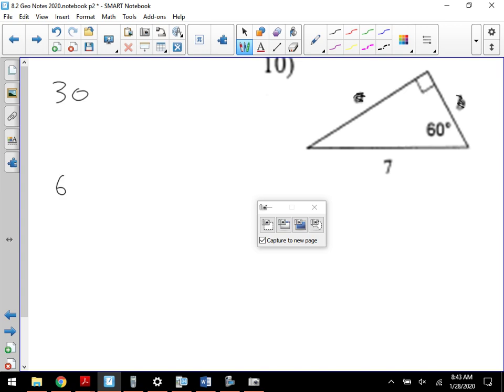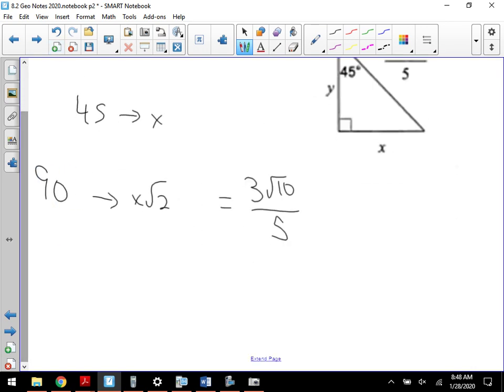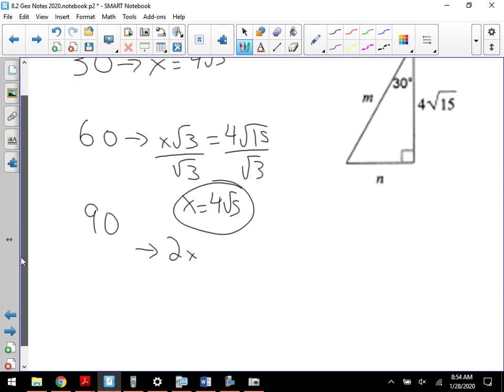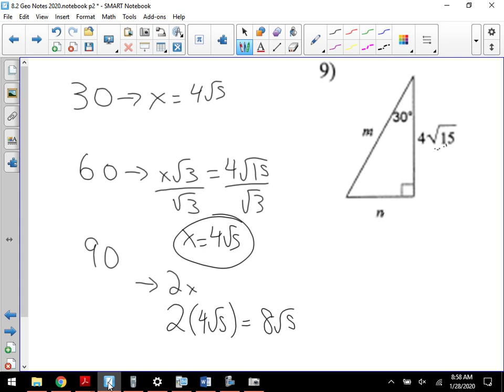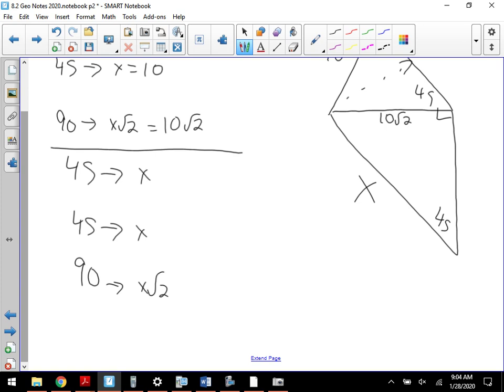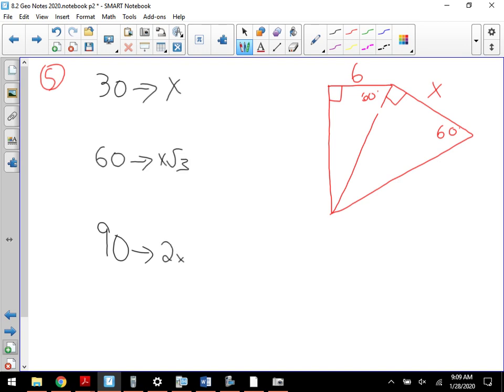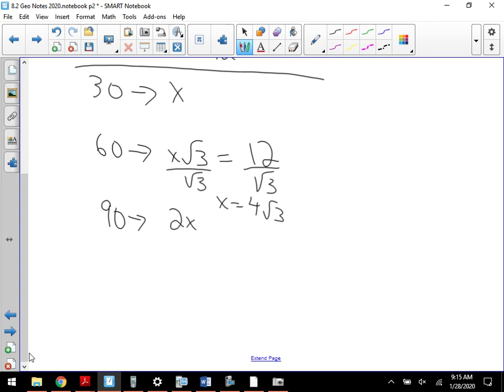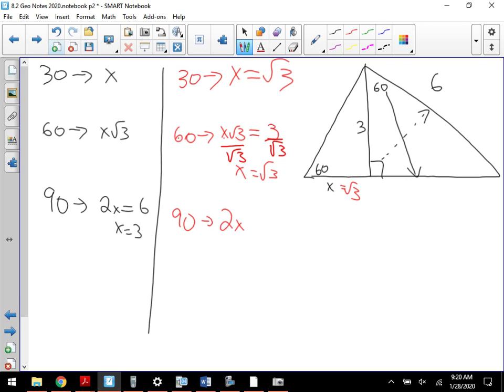January28 specials p2